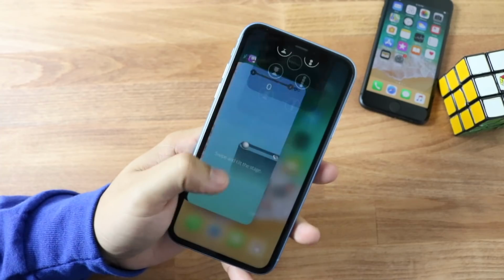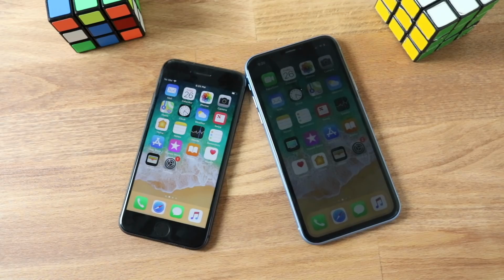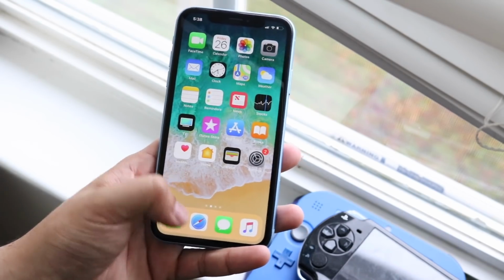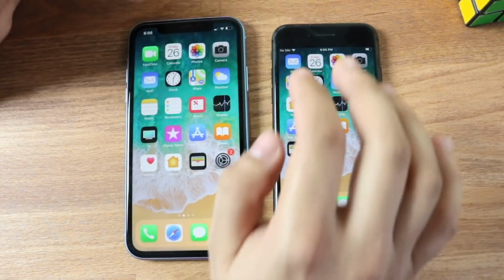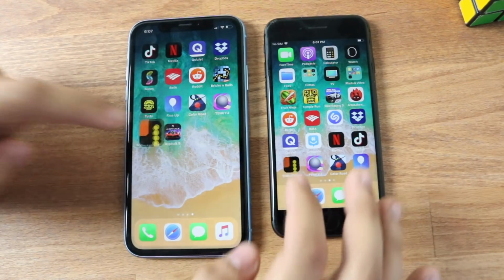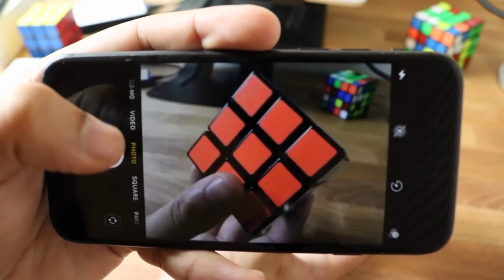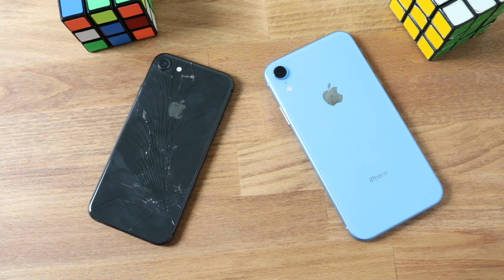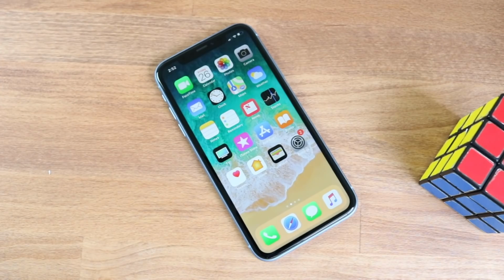iPHONE XR Vs iPHONE 8! (Should You Upgrade?) (Speed Comparison) (Review)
The iPhone XR was just released, so how does it hold up against the iPhone 8? Let's find out!